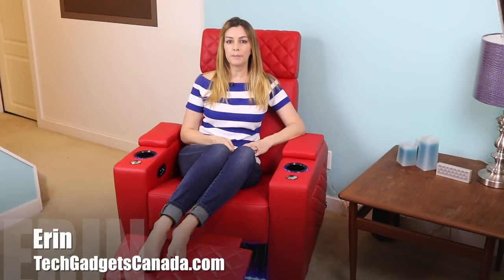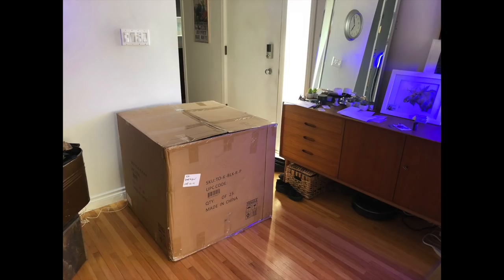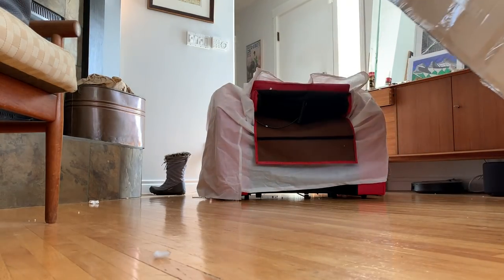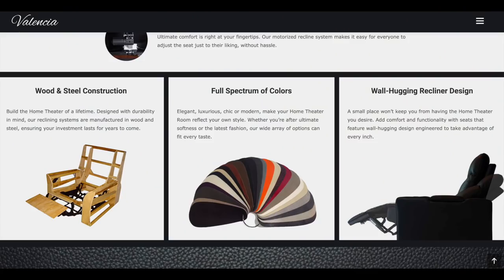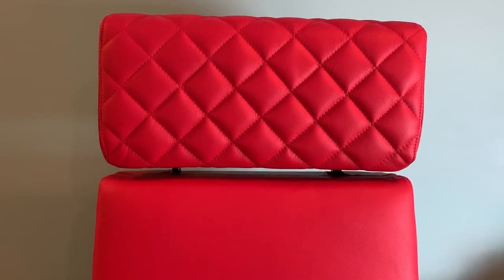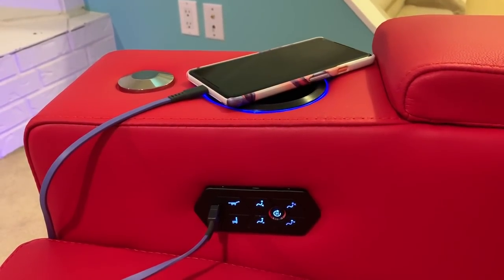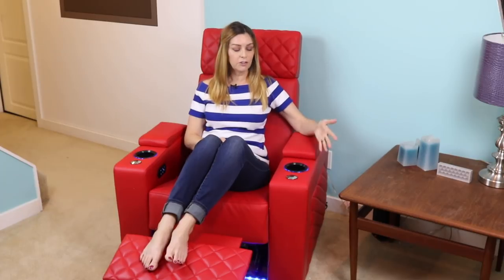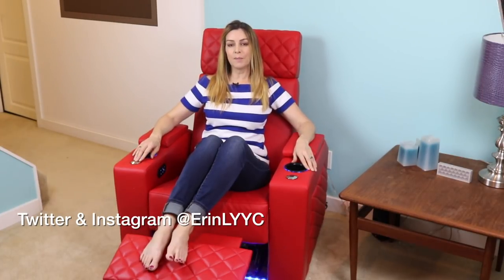Valencia Zurich home theatre seating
Home décor and design should be very personal. In your home, your design choices should reflect who you are, what you feel and what you do in each space.

When it comes to seating, it needs to be conducive to whatever activity you’re doing in that space. Can you imagine having a recliner in your dining room or a circle of wooden chairs in your living room?
Trying out Valencia Home theatre seating

Beyond functionality, choosing the right seating in the perfect colour for your home creates the ambience you want. So if you’re an avid movie-watcher, you want a seat that’s comfortable, functional and that provides you with good looks and easy-to-use features. Valencia’s Zurich Theater Seating aims to do just that. And we’d also like to thank Valencia Home Theatre for sponsoring this post.
Preparing for Arrival

The Zurich theater seats are quite large, so of course the boxes they come in are as well. Make sure to clear the necessary space in your home to make way for them. You might want to replace your current seating altogether or combine the Zurich seating with some of your current pieces.

Because some of the features on these chairs do require a power input, keep in mind they’ll need to be close to an outlet. Ideally, you can measure out the space beforehand so you can truly envision what the final setup will look like.
Setting Up Valencia’s Zurich Home Theatre Seating

The Zurich Home Theater Seating is easy and quick to set up. You’ll find the manual in the arm’s storage compartment in case you want more detailed setup information. Here’s what to do:

1. Turn the box upside down.
2. Unbox the chairs by opening the bottom flaps
3. Slowly turn the box to the opposite side, rolling it like a die
4. With the open box bottom on the ground, you'll pull the cardboard off the chair
5. Inside, you’ll find the chair base and the back. It's easiest to take them separately to where you'll have the chair, then assemble it there.
6. The back attaches easily by sliding into two clips on the base, making an audible 'click' when latched.
7. Connect the power adaptor (you will find it in the arm storage) with the wires at back bottom of the chairs; these will control the lights and basic motorized movements.
8. With all your wires in place, you can plug the chair in to the wall and you’re ready to relax!
Valencia Zurich Model Features

What makes this model different from other Valencia chairs is the luxe quilting on the headrest and footrest. The control panel is also a bit different and easy to operate. I’d also say the chair overall is a bit narrower than some other models.
Choice of Colors

The Zurich theater chair comes in ten colors, so you’re bound to find the one that works best with your design style. There’s Crimson wine, Quicksilver, Elegant White, Sandy Beige, Roast Chestnut, Tangerine Dream, Venetian Rosso, Midnight Black, Dark Chocolate and Stormy Night.
What is Valencia Zurich home theatre seating made of?

The body of the Zurich chair is made of solid wood and steel to make for a study and long-lasting structure. It is upholstered with top grain Nappa leather that is soft and comfortable. This is the same leather that is used in the seating of luxurious cars, so you know it is soft, supple and long-lasting.
The electronically adjustable headrests and footrests for each individual chair allow you to adjust the back and footrest to the perfect angle for the perfect viewing or relaxing experience.

Plus, Don’t worry about noisy electronic sounds as you adjust the chair – the internal mechanism operates silently so as not to disrupt your viewing experience.

Storage compartments for everything

The arms lift up to store everything from magazines and books, to snacks, chargers, and the remote controls.
LED lights and USB ports

Additional electronic features include USB ports to charge your phone, headphones, or tablet, and LED lights at the base of the theater chairs to give your viewing space a more modern look.

These LED lights are great for creating ambient light in your how theatre so you can safely get up and take a bathroom break, or just enjoy the dim glow. The light is a bluish tone, making it subtle and easy on the eyes in the dark.
Optional Features

You have the choice of integrating a wine holder and a carbon fiber tray table as an arm attachment.
Overall thoughts on Valencia Zurich theatre seating

Overall these chairs are easy to set up and use, they operate smoothly and silently so you don’t disturb your viewing party. Plus they seem very solid and durable, and they come in so many colours, pattens and configurations. I’ve tried a couple of these chairs in my home theatre and I’ve always enjoyed the experience. I can definitely say that Valencia is passionate about quality and the overall user experience in their seating.